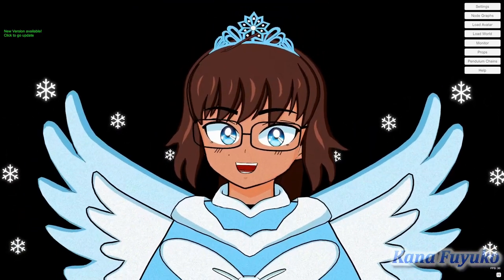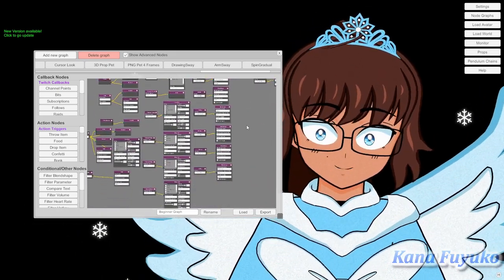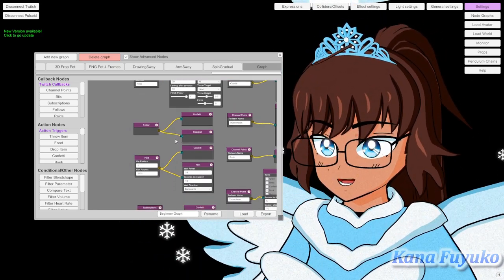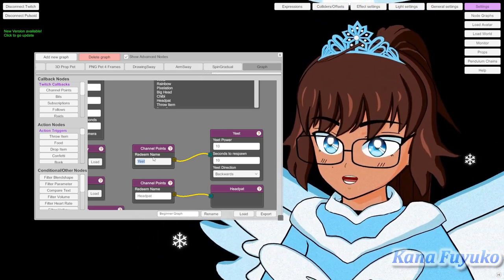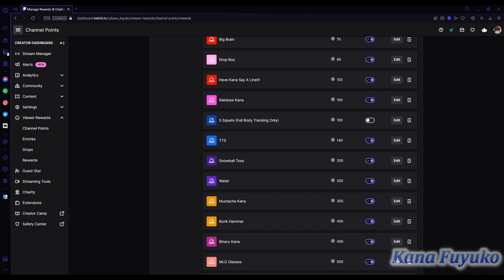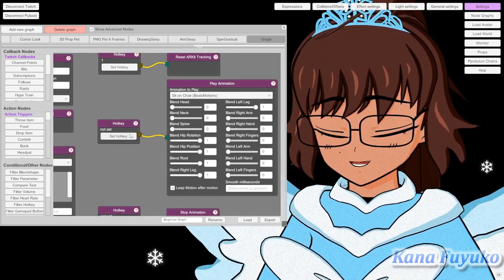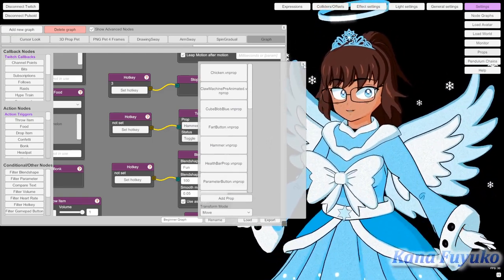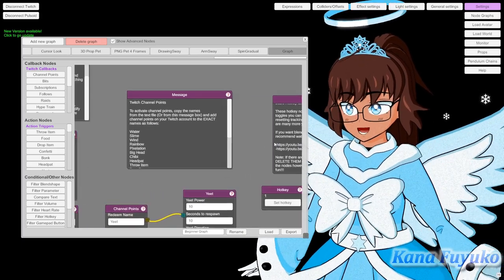【VNyan Tutorial】VNyan Beginner Node Graph For Download (How To Use It For Easier Time With VNyan)!!!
In this tutorial, I will demonstrate how to use my beginner node graph for VNyan to help you get started with using VNyan as fast as possible with a pre-existing template to help ya get started on making redeems or setting up basic hotkeys!!!

IF VNYAN IS STILL TOO COMPLICATED FOR YOU PLEASE STAY WITH VSEEFACE OR AN EQUIVALENT PROGRAM THAT IS EASIER FOR YOU!!!

Like my content? Dislike my content? Give me constructive criticism and I will review and see what I can do to improve!!!